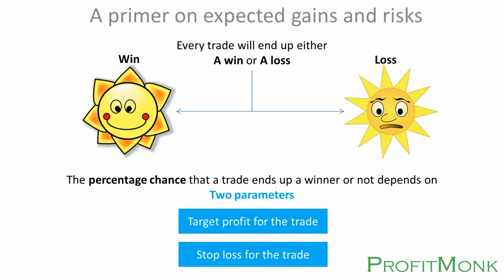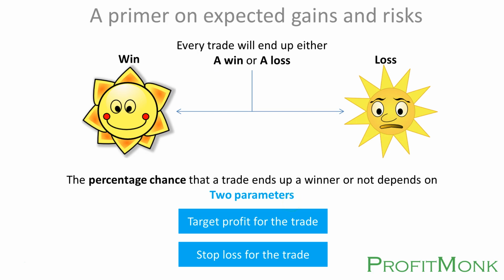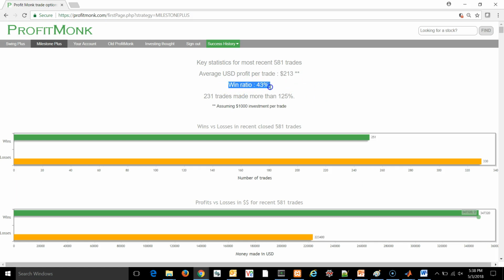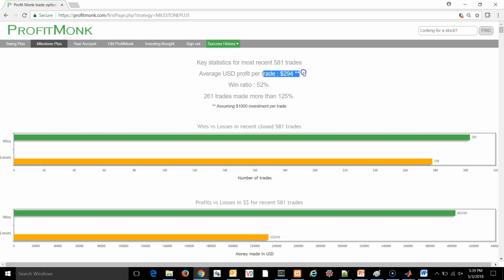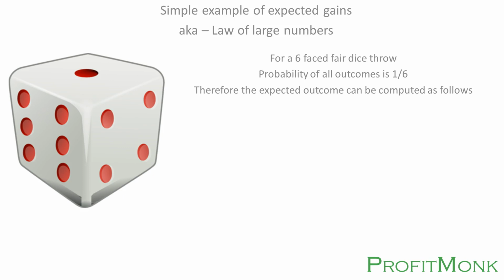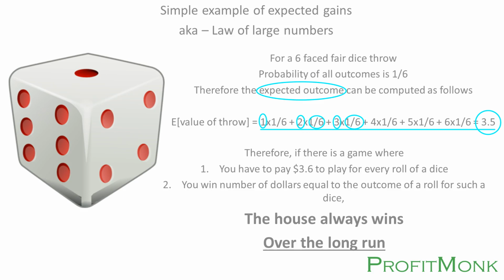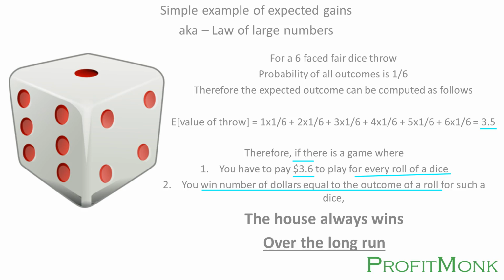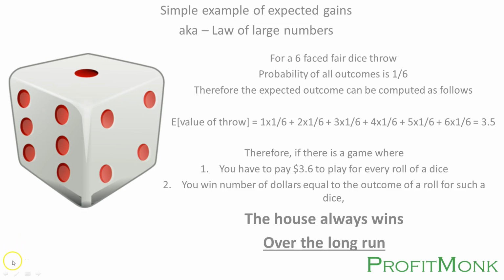A primer on probability and statistics of options